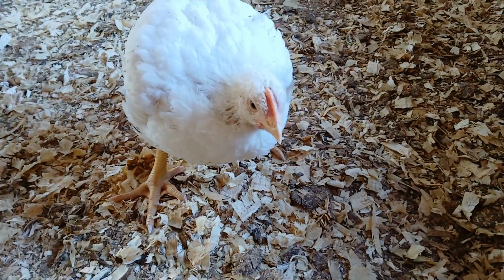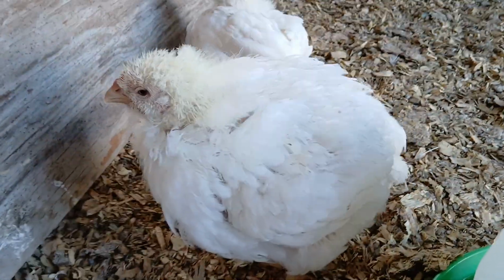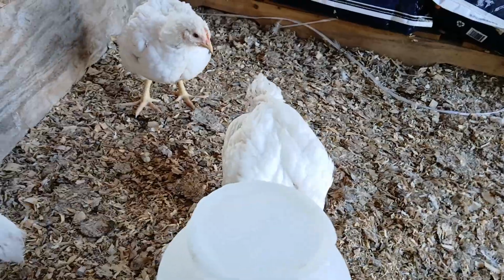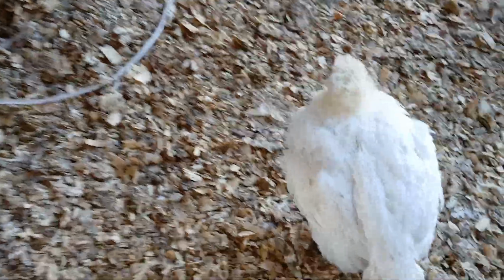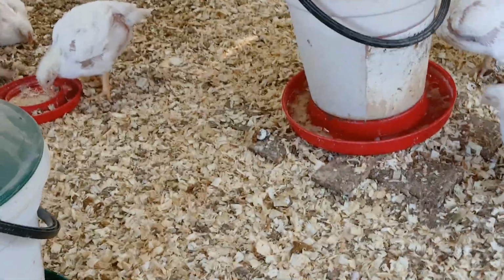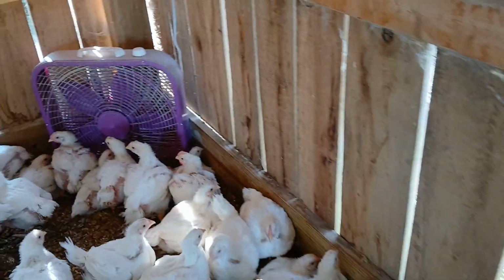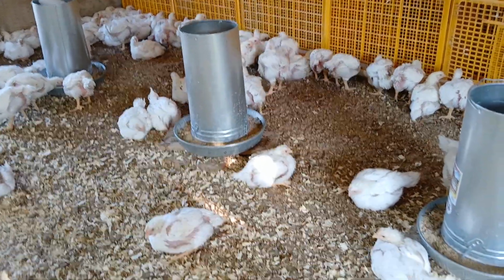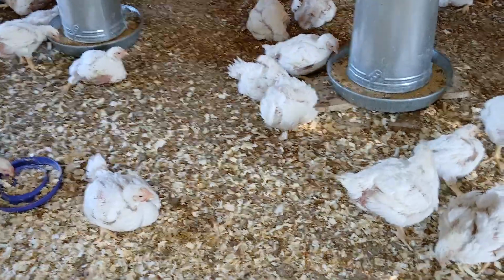Example Of Cornish Rock Cross Meat Birds At 29 Days Old & One Showing Signs Of Mortal Heart Failure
Video recorded on August 22, 2024.
Video scheduled for limited release to channel memberships on August 25, 2024.
Video scheduled for public release August 26, 2024.
This video features a nearly finished flock of Cornish Rock Cross Meat Chickens. They are in production for poultry. This video shares a general update on the feed consumption, the condition of bedding material, & 5 individual birds separated from the flock for interventive care. 1 of the birds separated for specialized care is showing signs of heart distress, & the condition is undoubtedly terminal; within just a few days, it will cause mortality in this bird, & it is an example of an instance where it'd be reasonable to cull the individual bird from the flock.